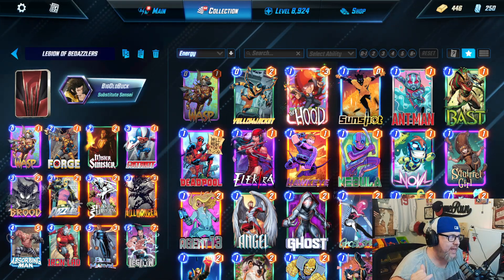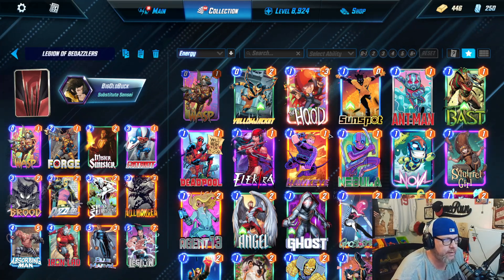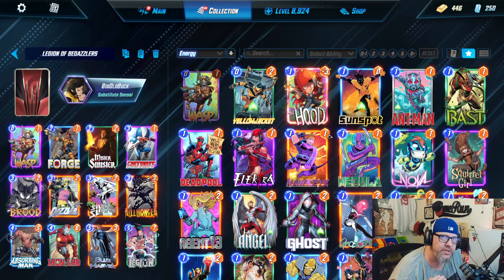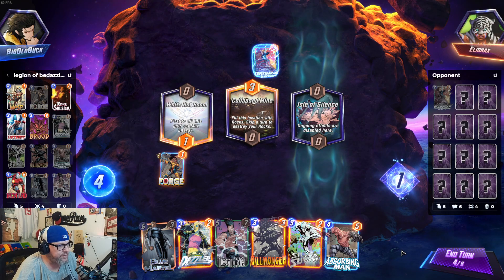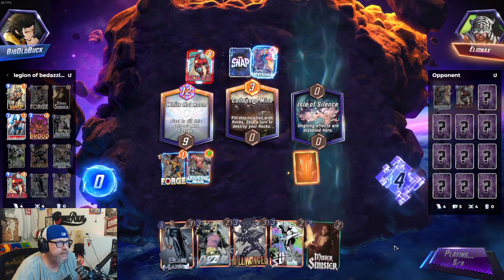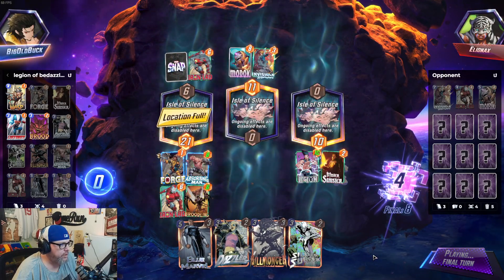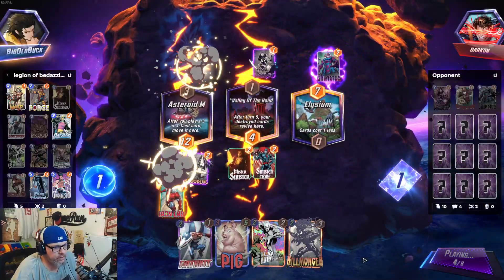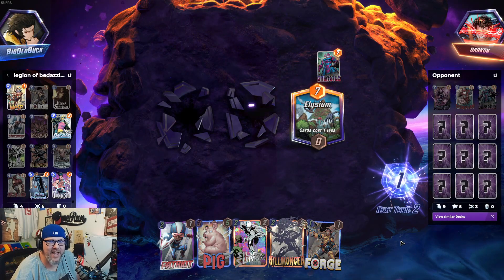DAZZLER And LEGION RULE OVER THE META DECKS! Marvels Snaps Best HIDDEN SECRET DECK!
In this video I go over the cards in my newest attempt at deck building in Marvel Snap! This deck looks very promising on paper, but is it good? Lets test it! Let's go!

0:00 Going Over The Cards
2:17 Game 1
5:28 Game 2
7:15 Game 3
9:36 Outro